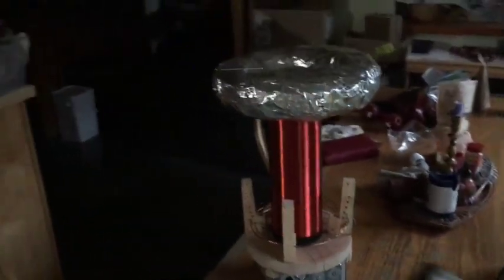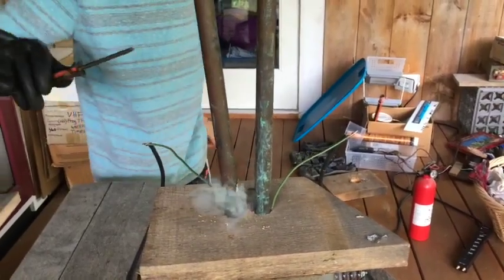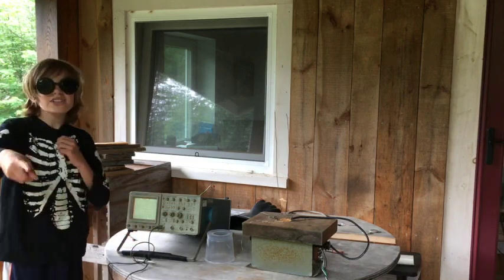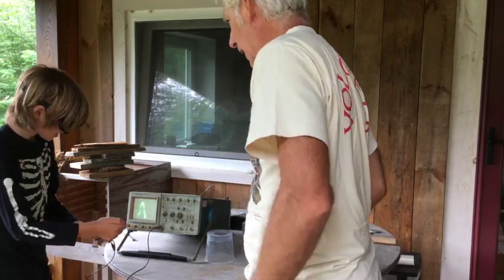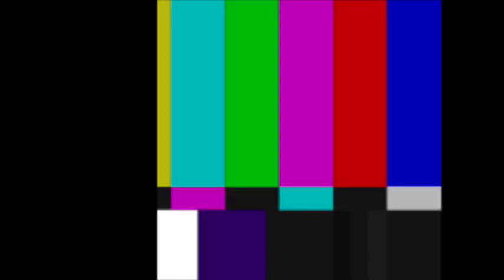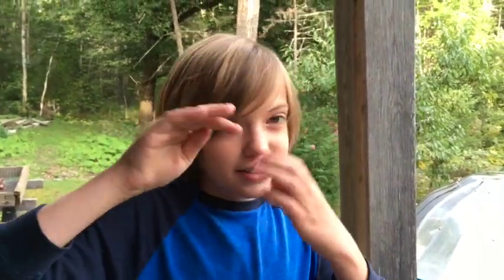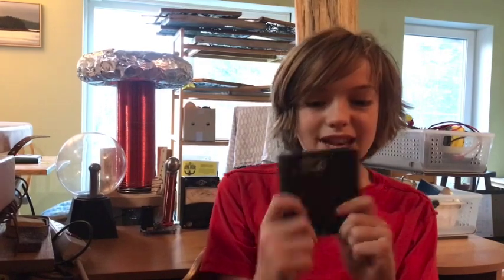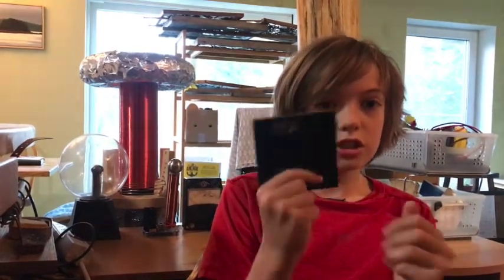SHOCKING Bloopers and PCB Giveaway for 100 Subscribers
ATTENTION YT STAFF: I HAD ADULT SUPERVISION WHILE PERFORMING THESE EXPERIMENTS!